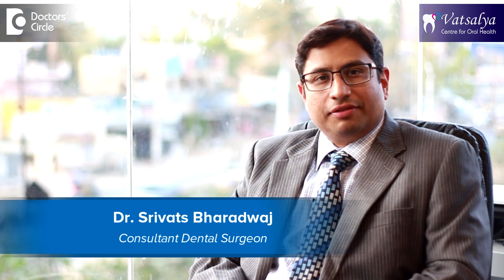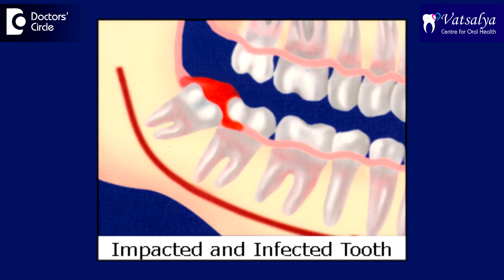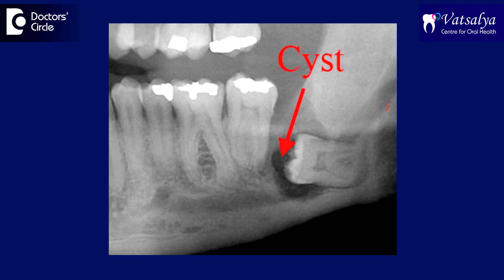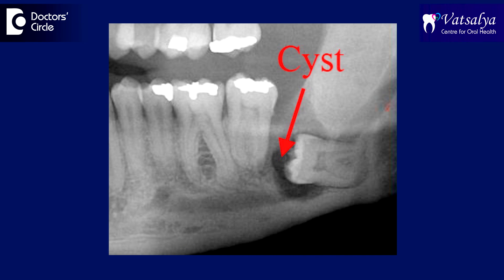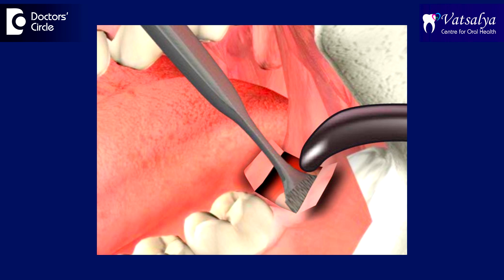Causes of painful lumps in throat and behind Wisdom Tooth - Dr. Srivats Bharadwaj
When you have infected wisdom teeth you will have painful lumps around the area of neck just behind the wisdom teeth these are called lymph nodes, they naturally present in every body and whenever does an infection the milk plants swell up there by causing difficulty in swallowing pain and so on and so forth. So please visit the dentist and make sure that you are medicated or the tooth is properly be treated with any surgical procedure on extraction of that tooth and get to the particular discomfort or pain. If one ignores the infected wisdom teeth and just does not do anything about it there is a larger risk that inspection may grow and may go to an extent where the entire bone gets infected, jaw gets infected and causes a condition called as cyst then the intervention becomes even difficult and then certain will have to access the need for surgical removal and probably exclamation of the cyst within out damage adjacent structures may be adjacent teeth. So it is very important that infected wisdom teeth need to be evaluated on a regular basis and make sure that you don't land up with larger problem.